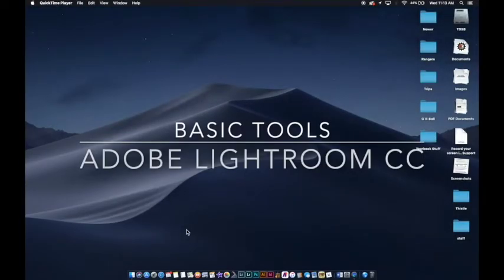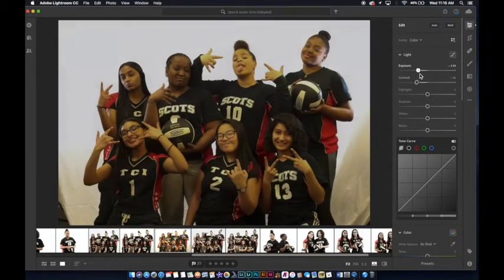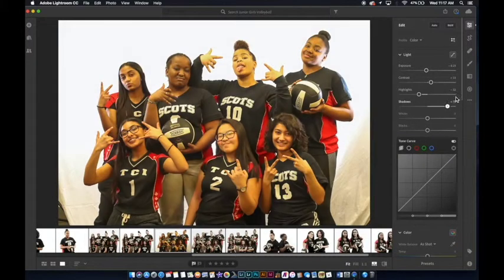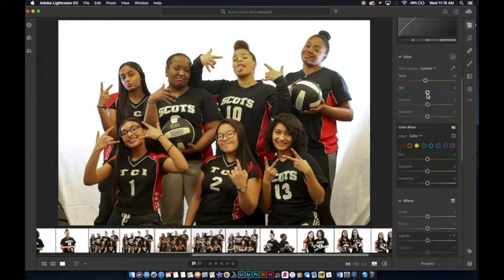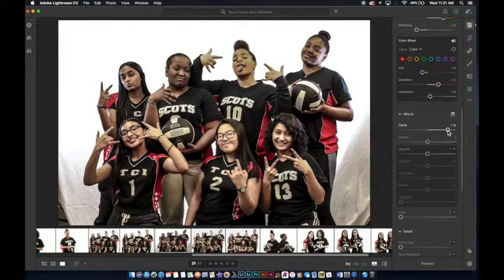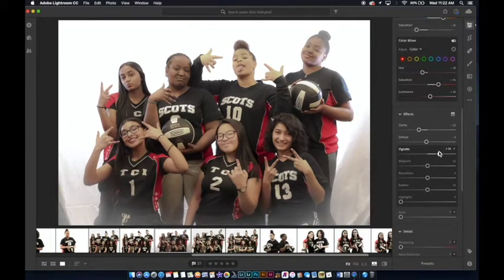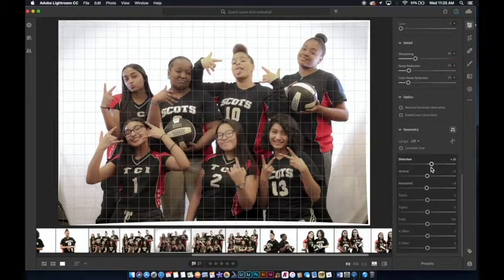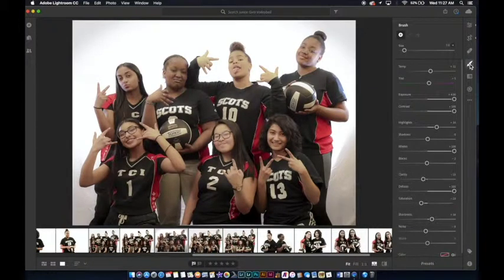Lightroom CC Basic Tools 1